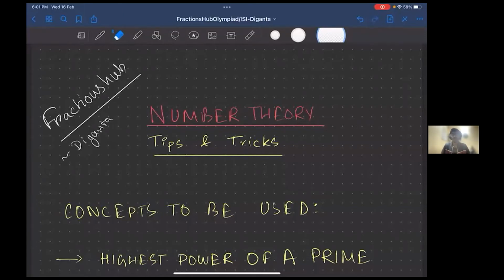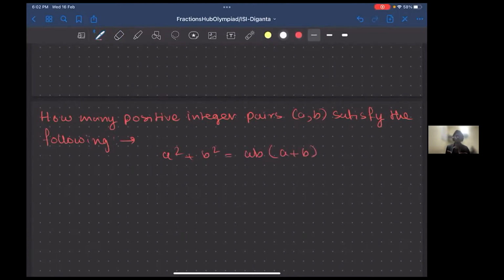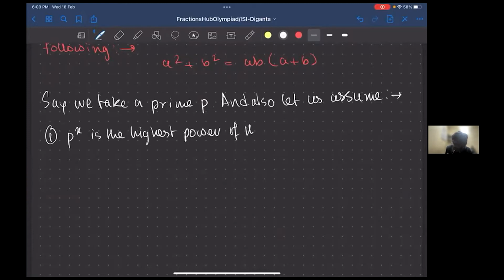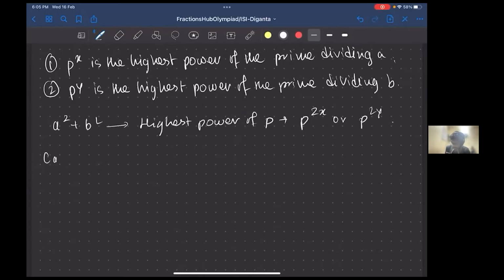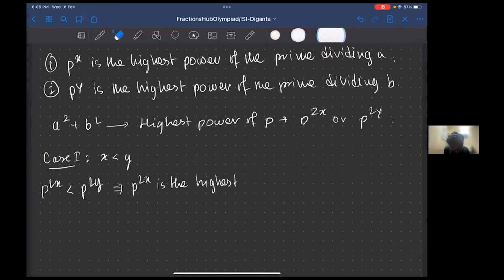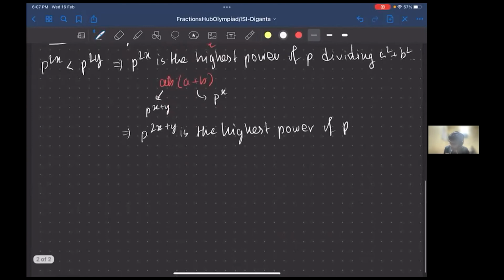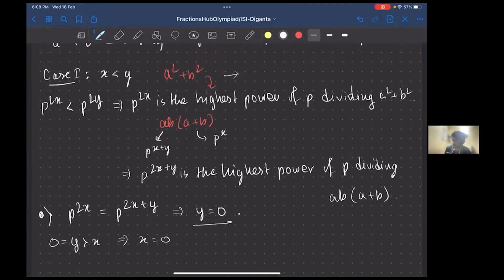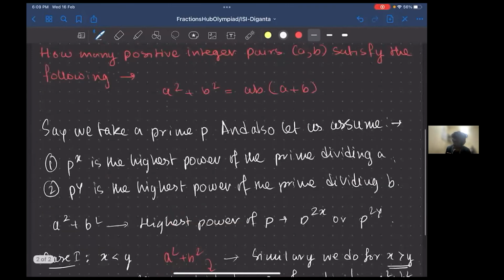Highest Power of a Prime By Diganta Bhattacharya